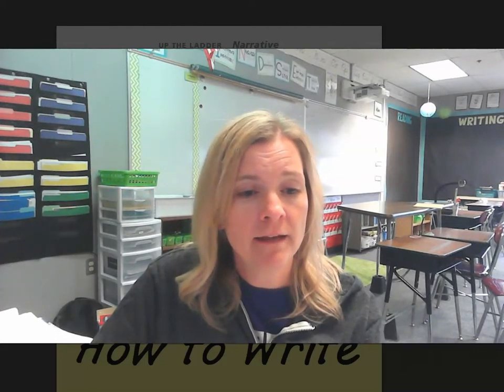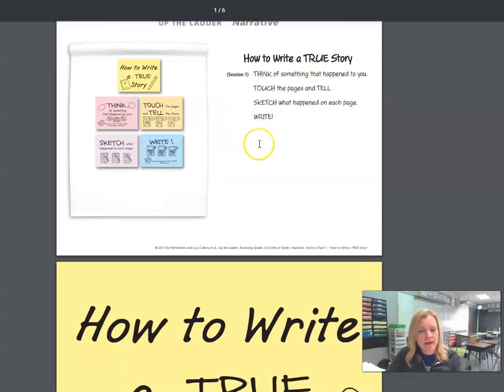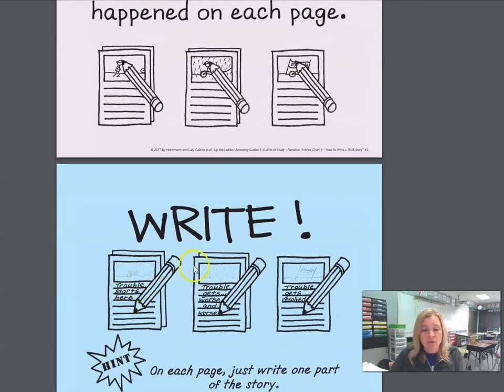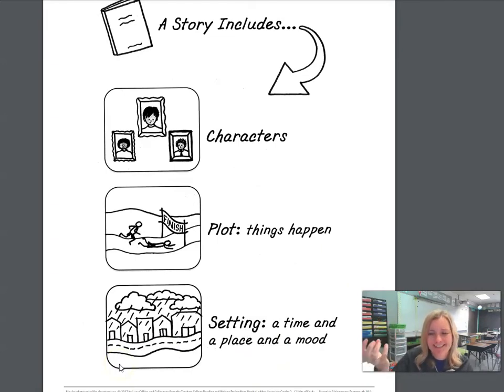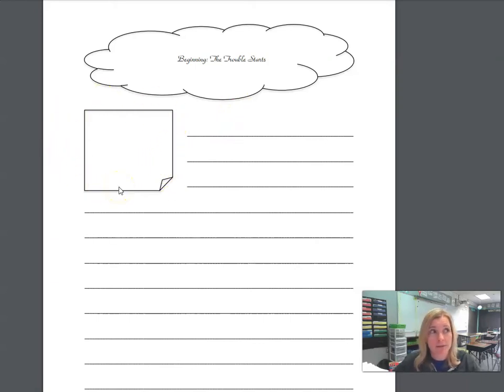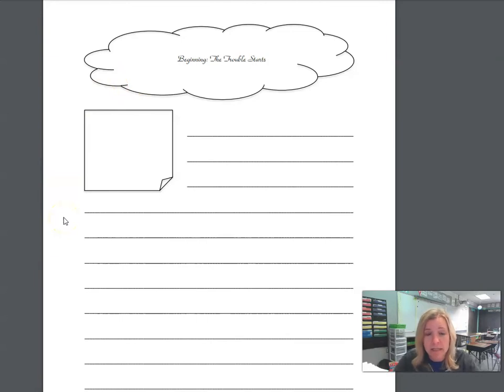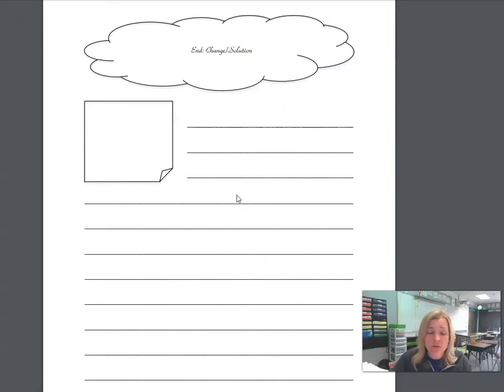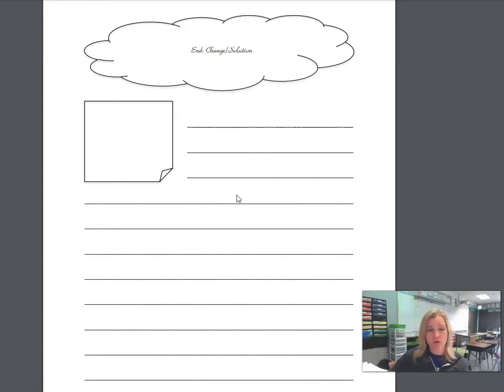4th grade- WritingTrue Stories #1- Monday May 25